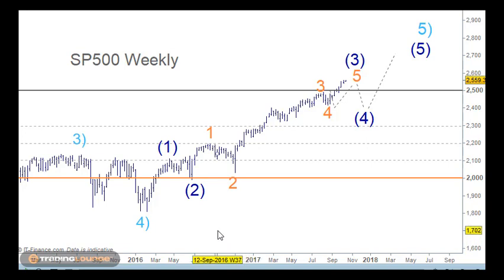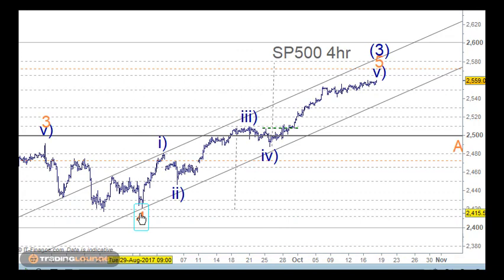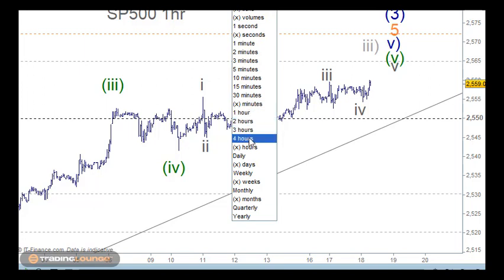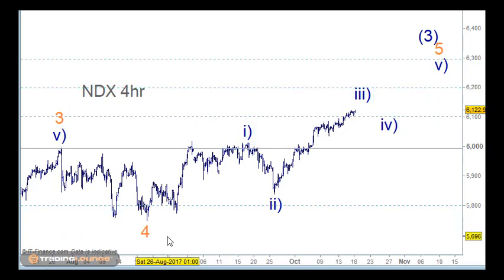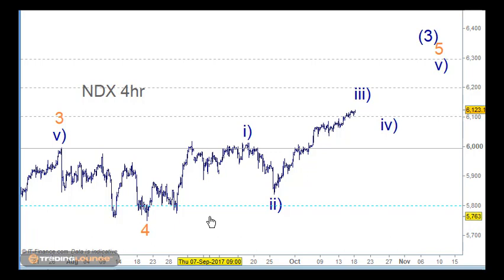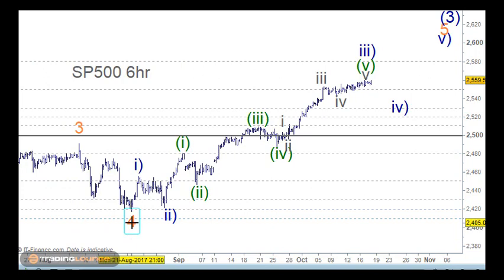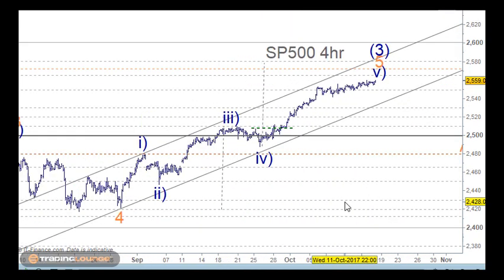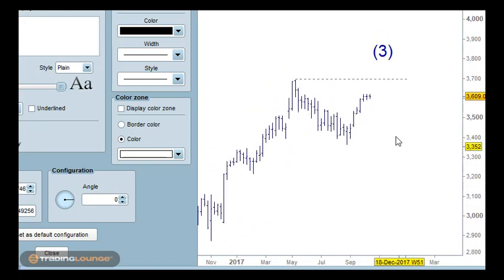US Indices CFD Trading 18 OCt 2017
US Indices CFD Trading Contract for Difference (CFDs)
SPX SP500 NASDAQ NDX Index Trading
Analysis Trading Levels and Elliott Wave
CFD Trading Strategy is :long above support of the Trading Levels Mid-point 2550